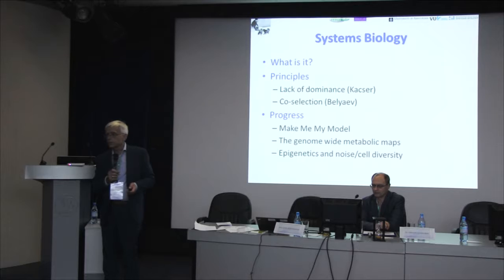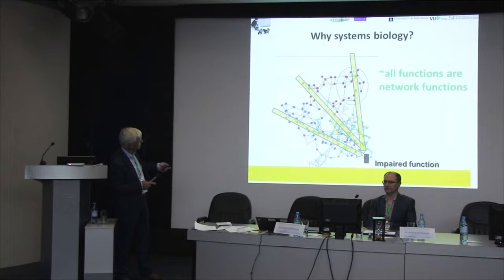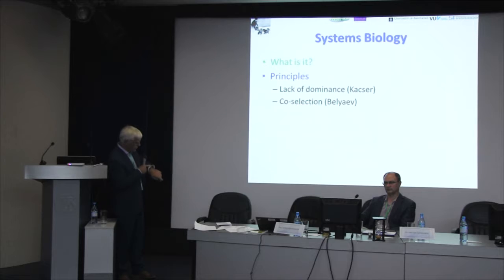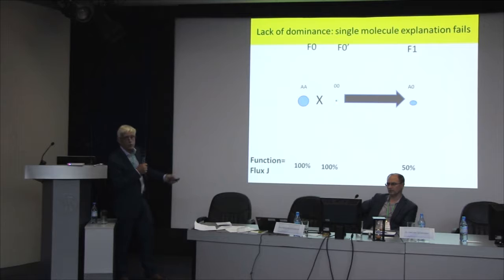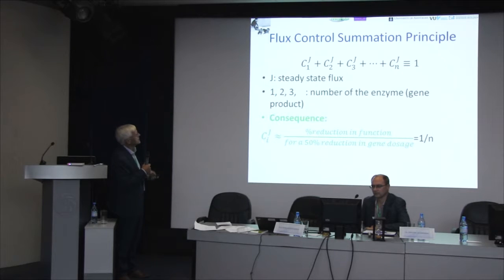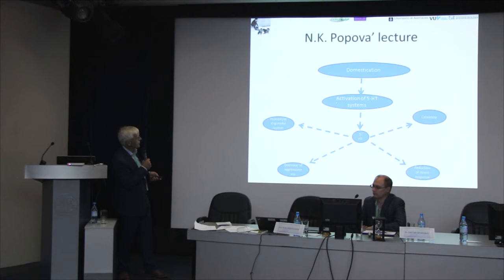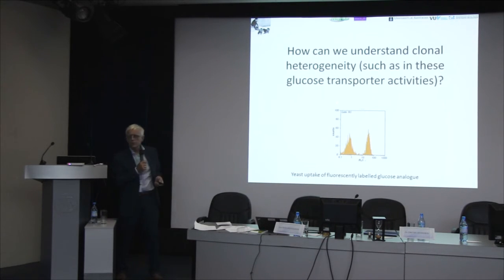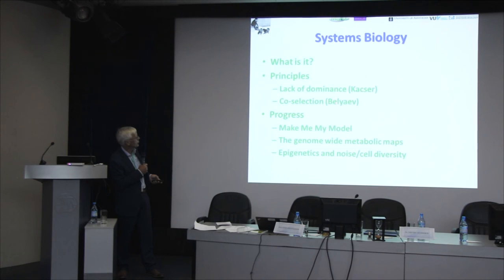H.V. Westerhoﬀ. Principles of systems biology and Dmitri Belyaev’s co-selection of traits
Лекция, прочитанная на Международной конференции «Беляевские чтения», посвященной 100-летию  Д.К. Беляева 7-10 августа 2017 года